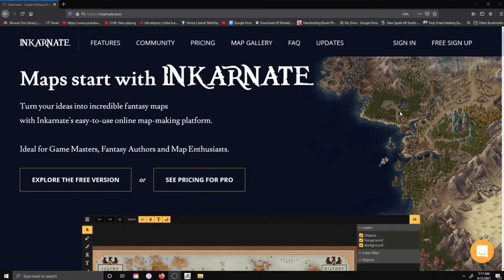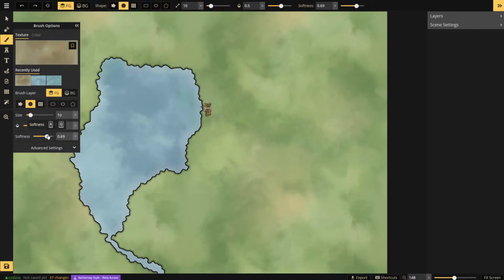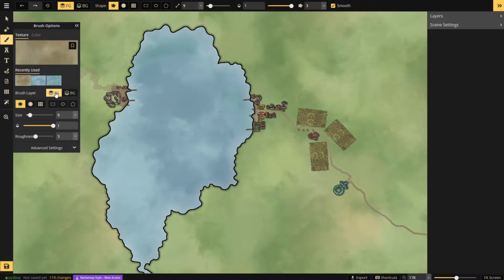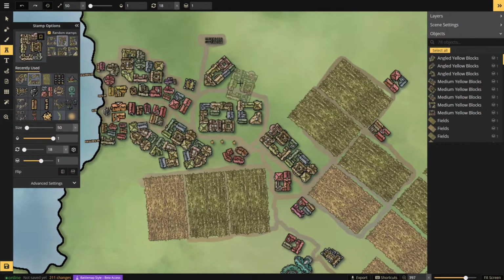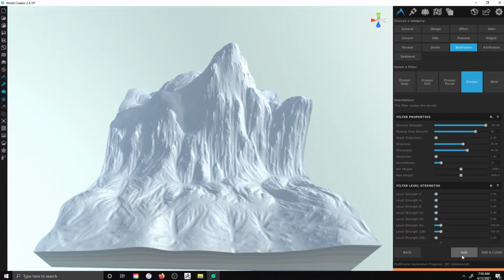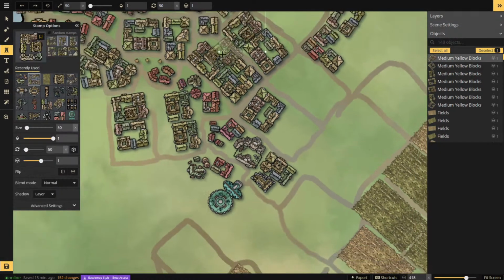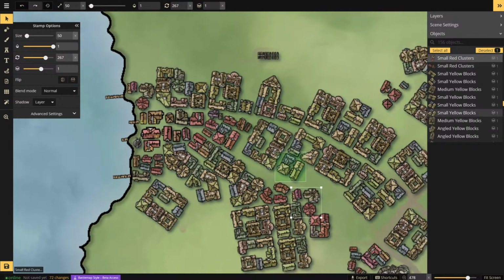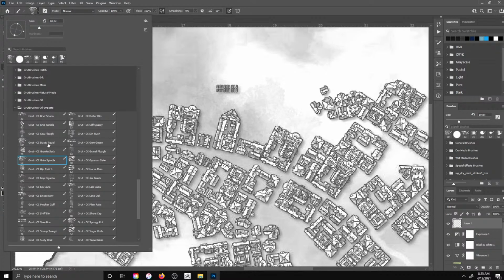Live stream recording. City Map, Learning Inkarnate, and story telling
Learning how to use Inkarnate to make a city.
My process is to create a city biased on it’s history and growth.

Starting with the very first settlers, then farmers, merchants, adventures and economical growth.

Creating a story with the growth of the city, allows me to present a living “set” for my campaigns.